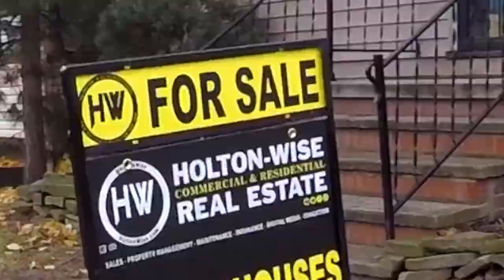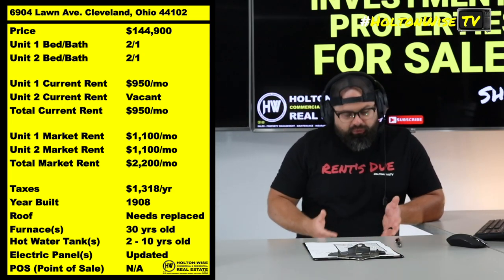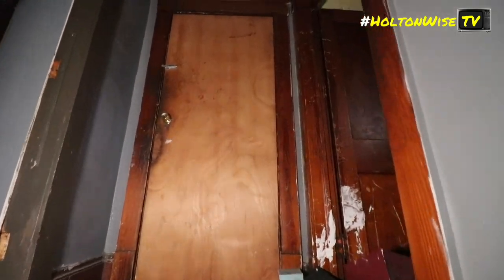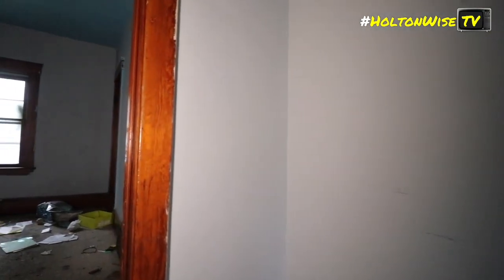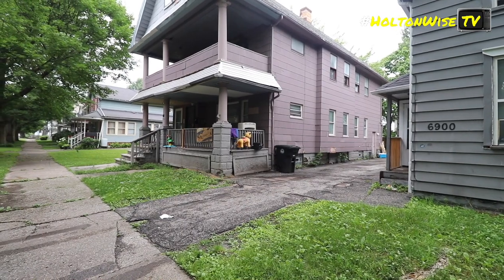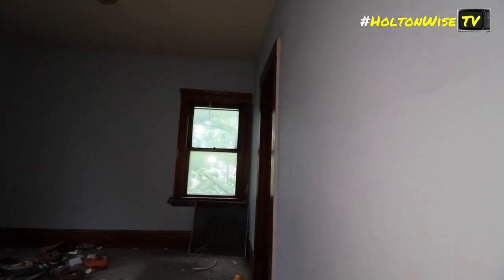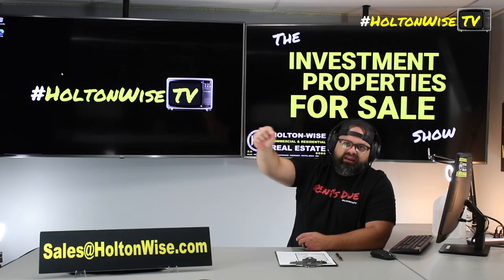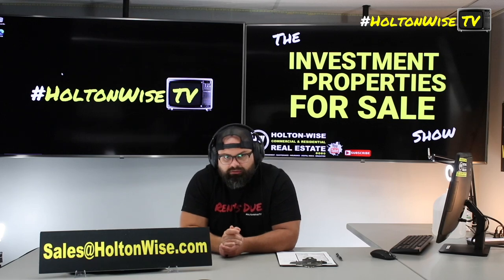Duplex in Cleveland's Gordon Square Neighborhood | Investment Properties For Sale - 6904 Lawn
Cleveland is one of the best markets for cash flow investing. The Gordon Square Arts District in Cleveland's Detroit Shoreway neighborhood is one of the best neighborhoods in Cleveland for cash flow. During this episode of The Investment Properties For Sale Show the HoltonWiseTV team is taking viewers on a tour of an undervalued duplex located in the heart of Gordon Square. This multi family property provides investors with a much lower risk tenant base, a ton of cash flow and an above average prospect of getting a high level of appreciation. If you are an out of state investor who is looking to buy turnkey rental properties in the Cleveland market, you may want to look at a distressed duplex like this one instead. This property is likely going to make a lot more money than anything you could buy from a traditional turnkey provider.

Turnkey in Cleveland's Best Neighborhood, Gordon Square | Investment Properties For Sale - 6900 Lawn

📺 HELPFUL RESOURCES
Holton-Wise FAQ